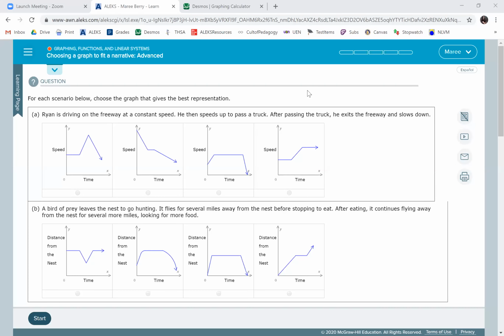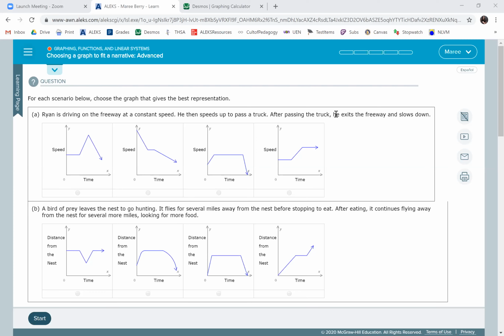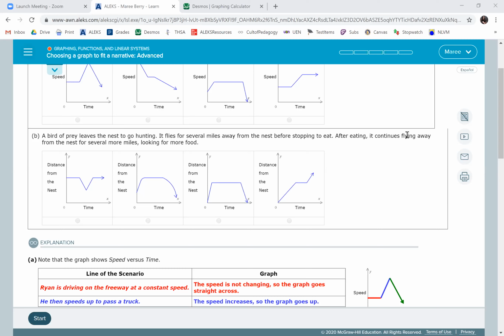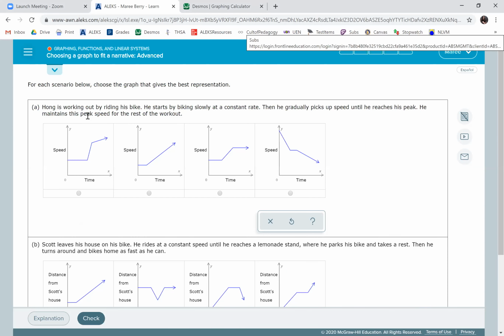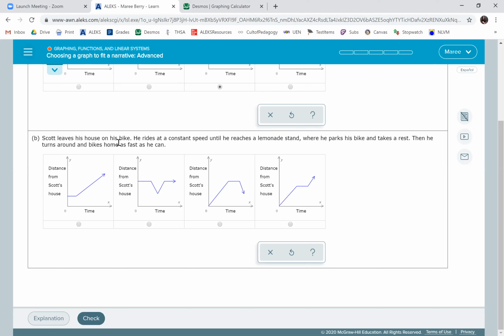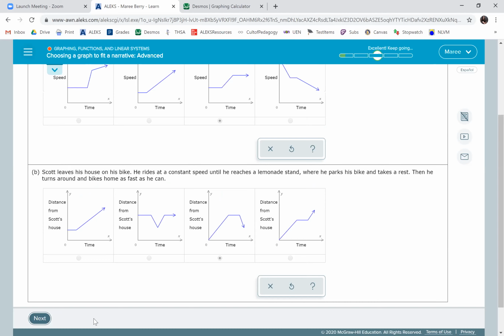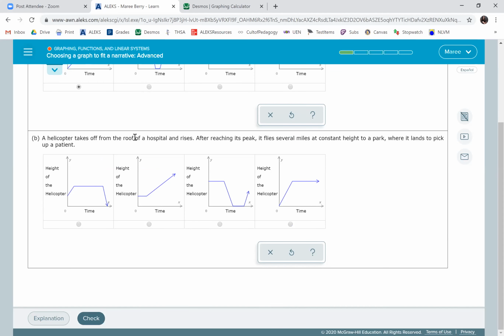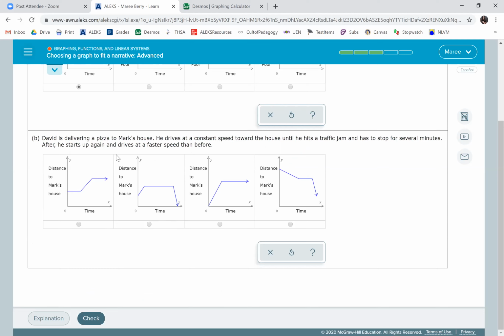Choosing a graph to fit a narrative: Advanced